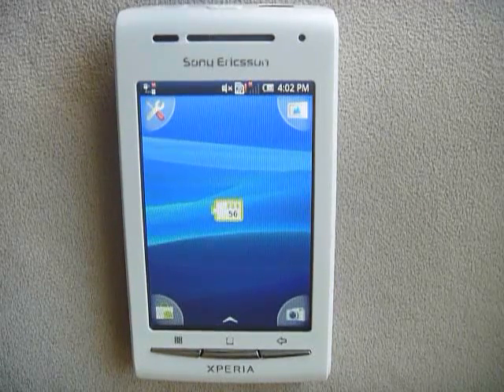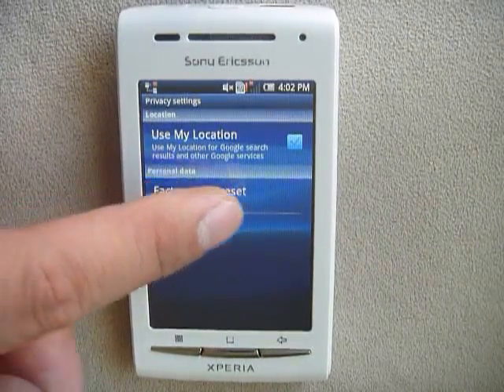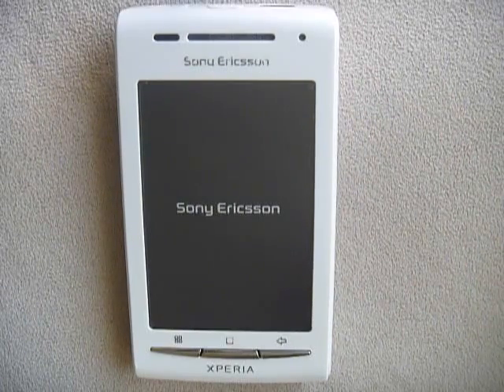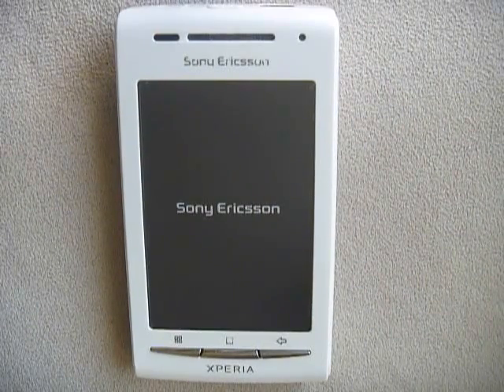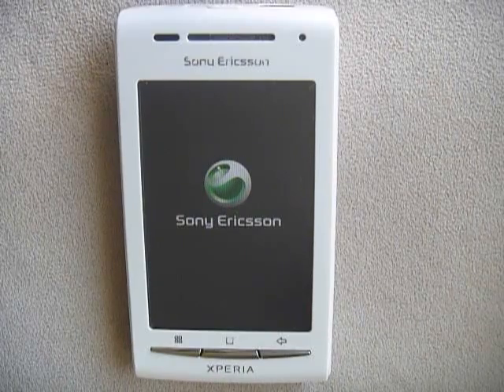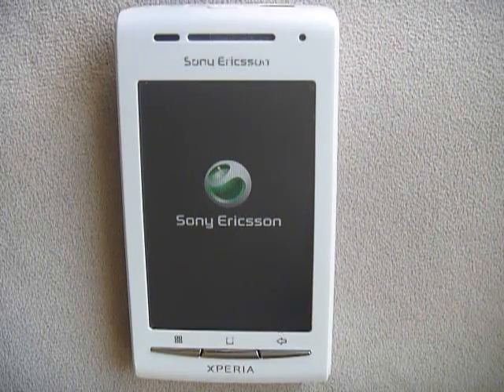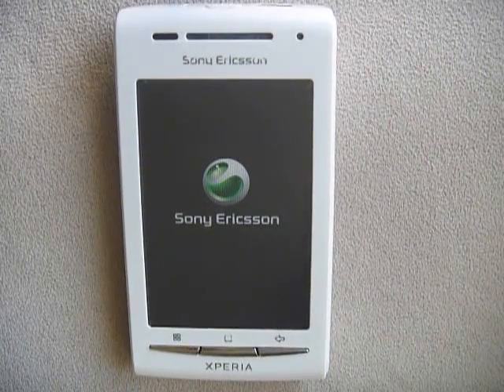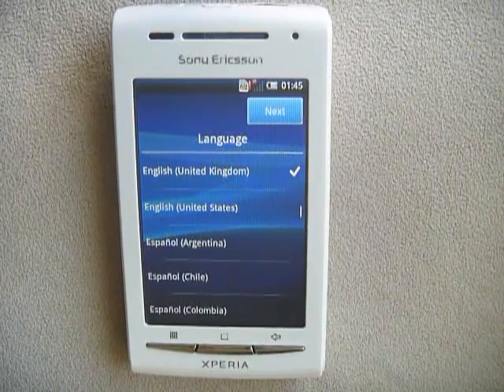Factory Resetting my friends Sony Xperia X8 running stock Android 2.1 Eclair. It takes 3 minutes.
Factory resetting a sony xperia x8 running android 2.1 is very easy.
Just press settings, then locate Privacy, and select Factory data reset.
It will bring up a confirmation screen explaining what will happen.  Click on "Reset Phone"
Then click "Erase everything"

That's it.  The whole process of factory resetting the phone takes roughly 3 minutes to complete.  Once done you will have to setup your phone to a google account.
I did this for my friends phone in preparation of installing a custom rom.  I'm not sure what's a good custom rom.  I'm too scared to ask anyone on android forums because you will get "Stop asking a dumb question.  There are no best custom rom's.  Try googling and research!"